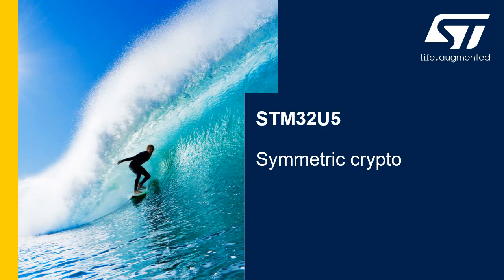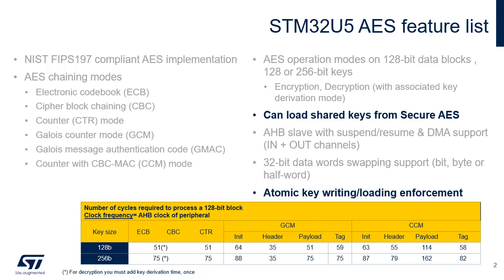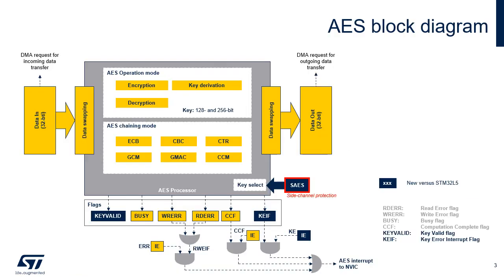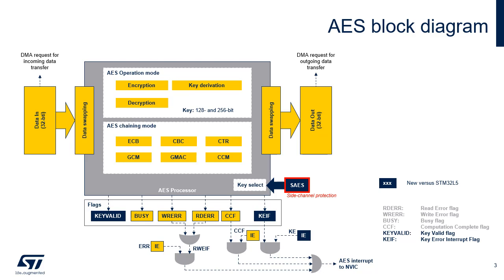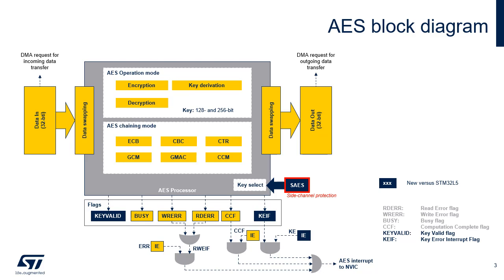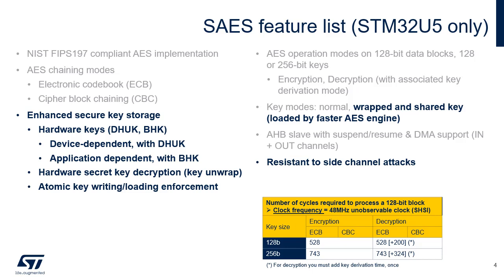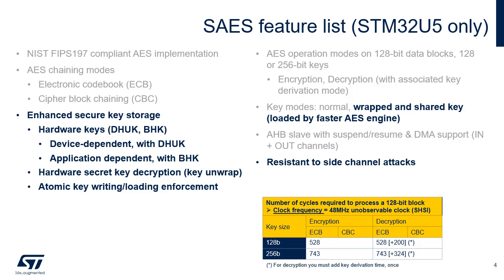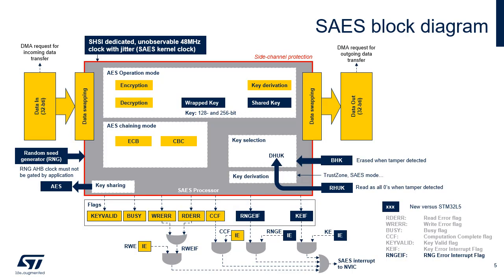STM32U5 OLT - Security: Symmetric cryptography